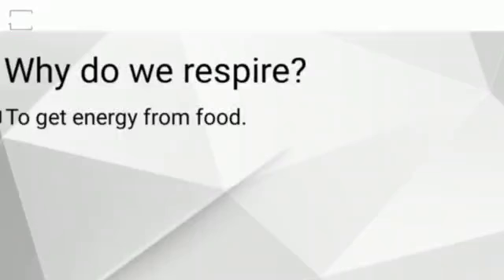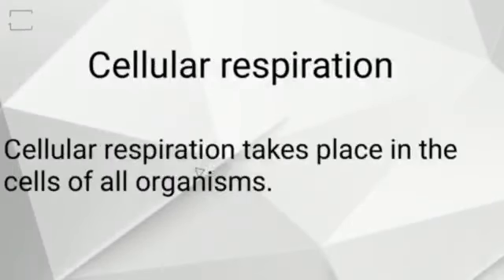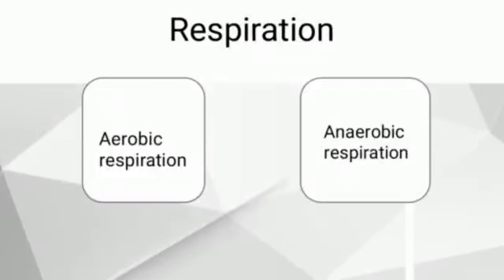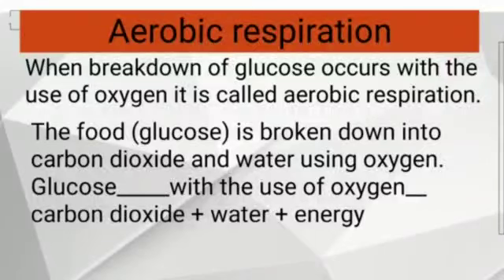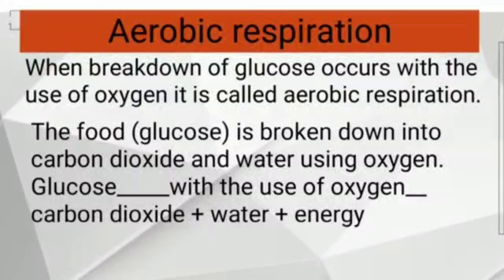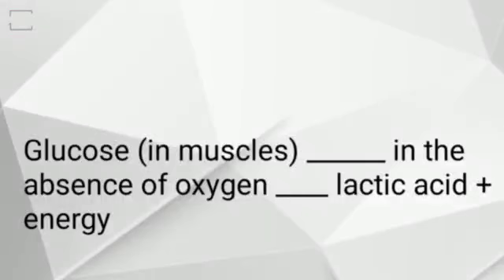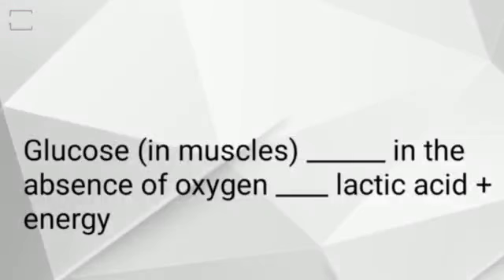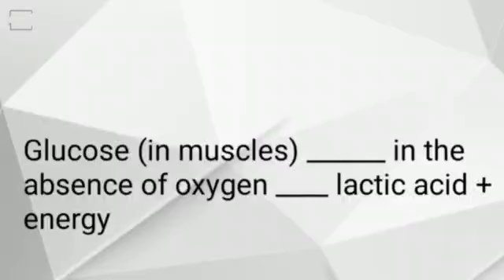Class 7/Science/Ch 10 Respiration in organisms/Part 1